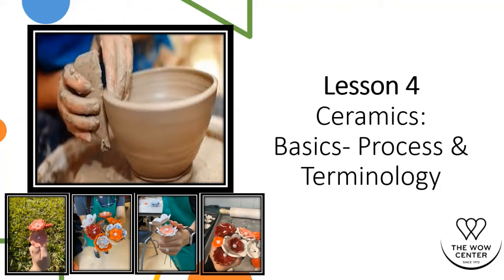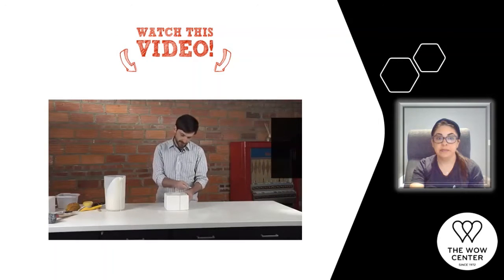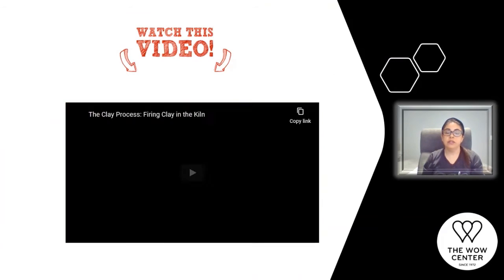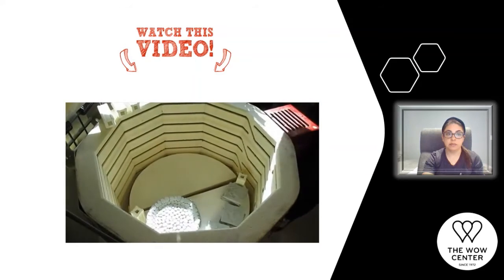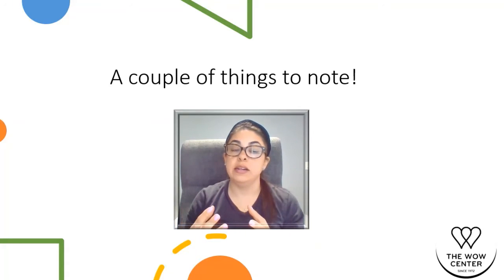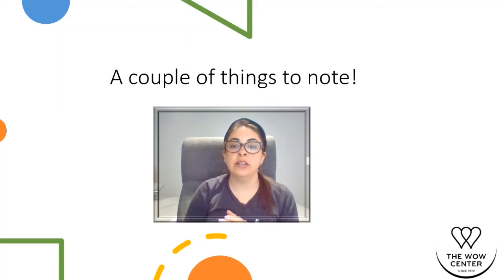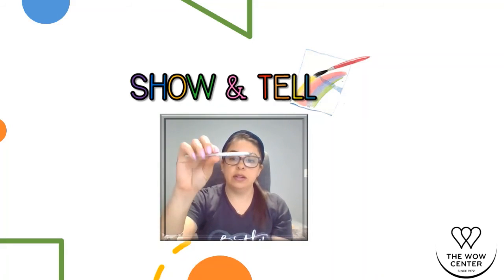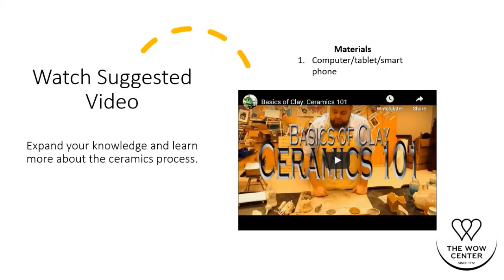Ceramics Basics Process and Terminology 4 1 30